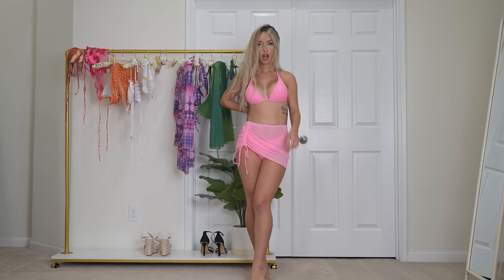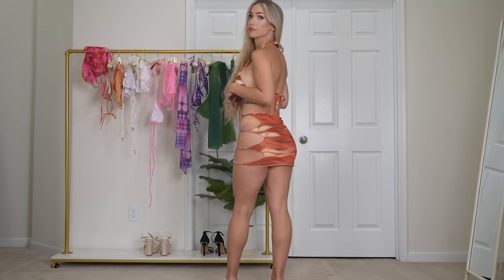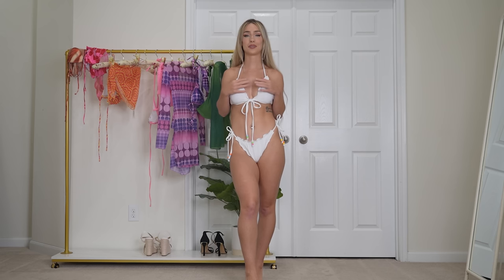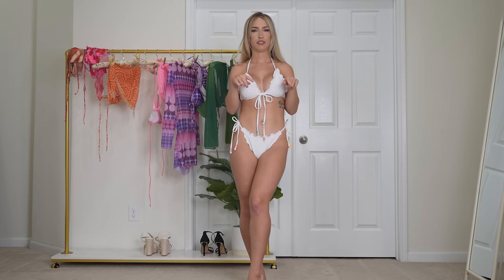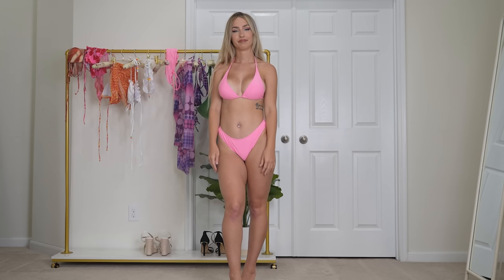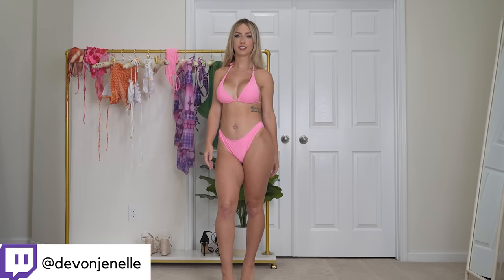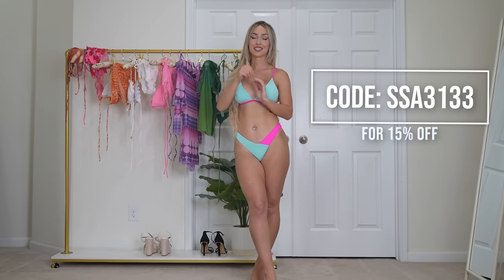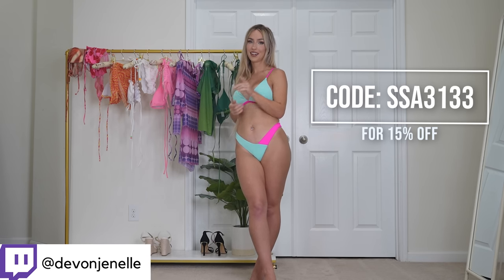Huge Bikini Try On Haul 2022 | SHEIN BIKINIHACKS | Hot Try On Haul | Devon Jenelle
Sooo excited to show you some of the CUTEST bikinis ever from Shein! They were all so hot & cute! Which one was your favorite?

If you read this much of the description comment: "WOW I was not expecting that in the description" in comments lmaooo.

Links to clothes:
Allover Print Halter Triangle Bikini Swimsuit With Beach Skirt, S, Search ID: 9857546

3pack Floral Print Halter Bikini Swimsuit & Beach Skirt, S, Search ID: 9794956

3pack Allover Floral Print Triangle Halter Bikini Swimsuit, S, Multicolor, Search ID: 9996411

Lettuce Trim Halter Bikini Swimsuit, S, Search ID: 9746862

3pack Plain Halter Bikini Swimsuit & Beach Skirt, S, Baby Pink, Search ID: 6047222

3pack Polka Dot Print Triangle Bikini Swimsuit & Ring Linked Cover Up, S, Search ID: 10528509

Criss Cross Bikini Swimsuit With Kimono, S, Green, Search ID: 9872602

Two Tone Contrast Binding Halter Triangle Bikini Swimsuit, S, Seach ID: 10009596

0:00 - Intro
1:48 - Orange Bikini Skirt Set
3:36 - Pink Floral Bikini Skirt Set
5:12 - Yellow & Pink Bikini Skirt Set
6:52 - White Lettuce Trim Bikini
8:19 - Baby Pink Bikini Skirt Set
10:49 - Purple Polka Dot Bikini Set
12:48 - Green Crossover Bikini Set
15:06 - Two Tone Bikini